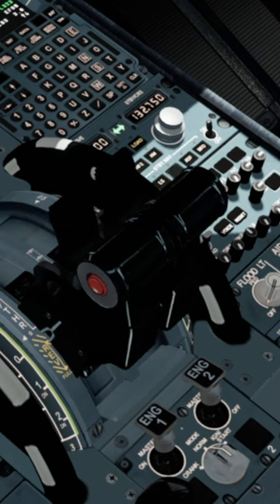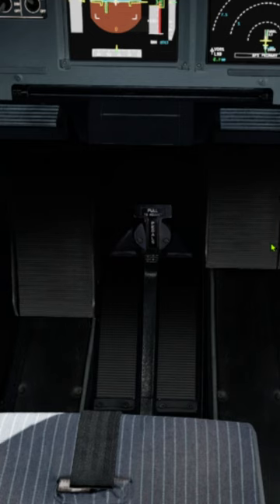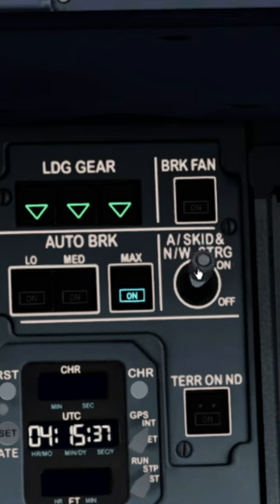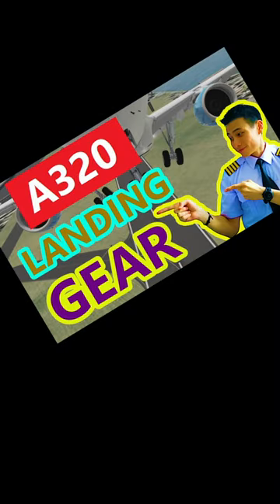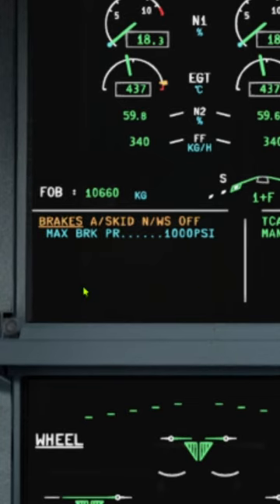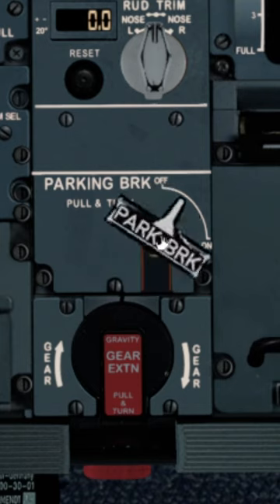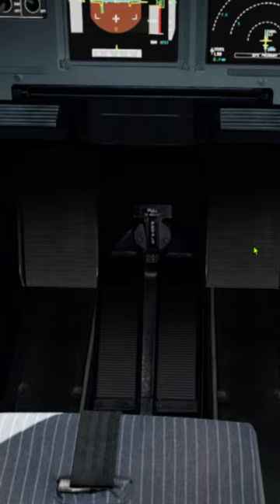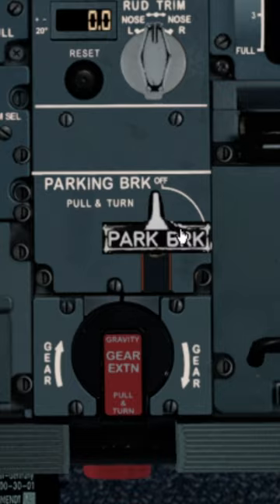A320 Loss of Braking [Tokyo Drift ?!! ]